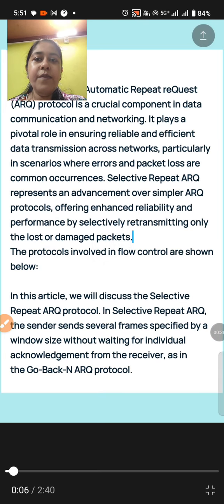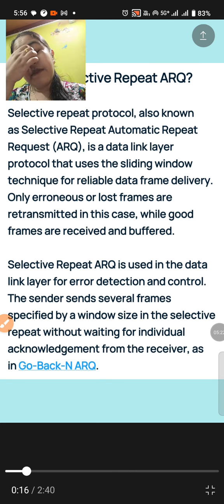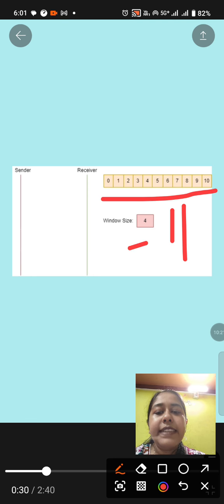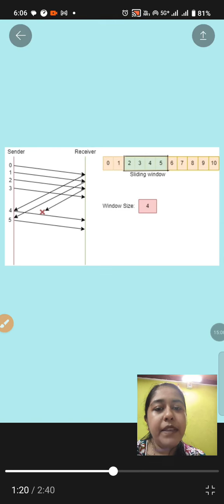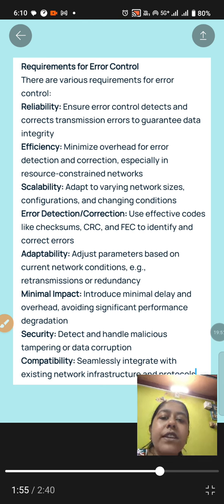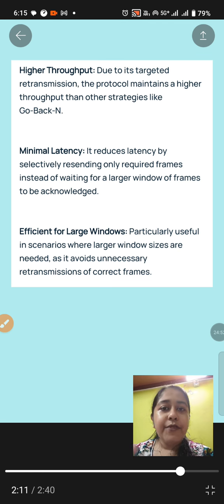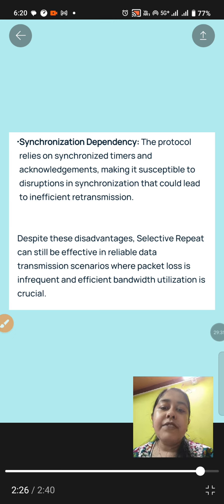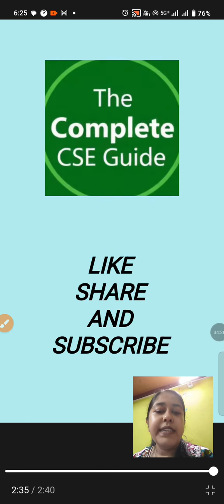Selective Repeat ARQ Explained 🔄 | Selective Repeat ARQ Reliable Data Transfer in Noisy Channels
Learn about the Selective Repeat Request ARQ protocol, a reliable data transfer technique used in computer networks. In this video, we'll delve into the concept of Selective Repeat Request ARQ, its advantages, and how it differs from other ARQ protocols like Stop-and-Wait and Go-Back-N. Understand the role of acknowledgments, timeouts, and retransmissions in ensuring error-free data transmission. Whether you're a student of computer science or a network engineer, this video will help you grasp the fundamentals of Selective Repeat Request ARQ and its applications in modern computer networks

selective repeat protocol in computer networks
selective repeat arq example
computer networks
networking protocols
data link layer
computer networking
automatic repeat request
error detection
selective repeat arq protocol
network reliability
wireless communication
sliding window protocol
networking basics
computer science
retransmission
protocol design
selective repeat
selective repeat sliding window protocol
selective repeat arq
networking
computer network
stop and wait
stop and wait protocol
arq
go back n
transmission control protocol
selective repeat protocol
network fundamentals
stop and wait arq
protocols
Thecompletecseguide
Videos
Viralvideos